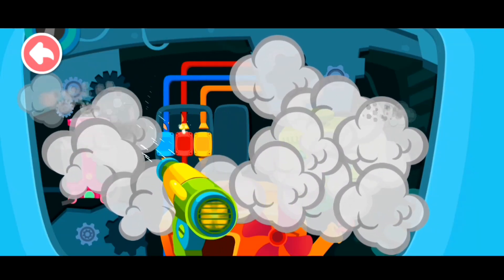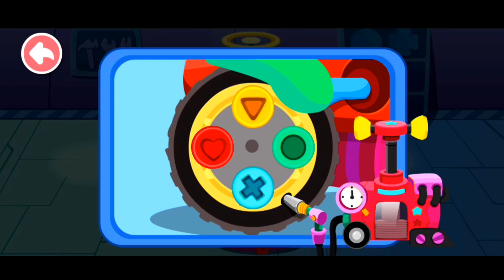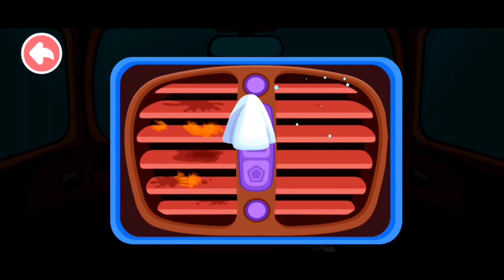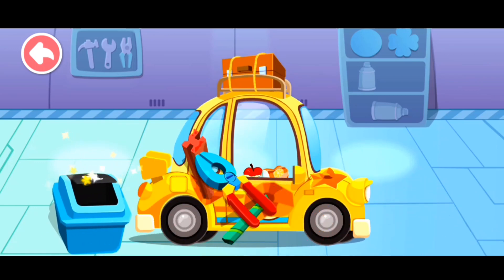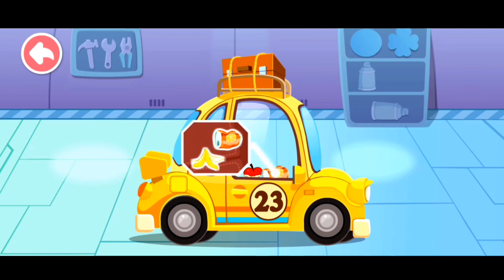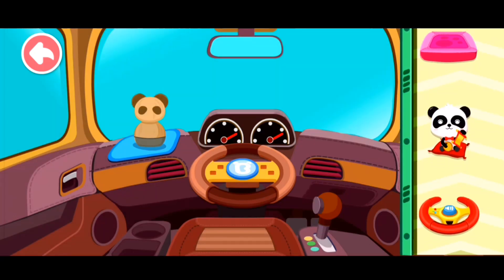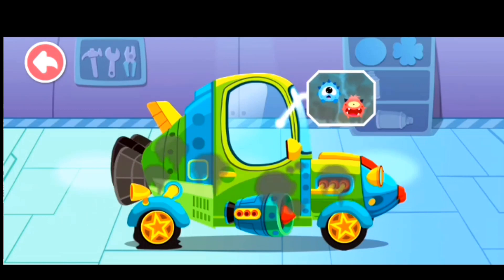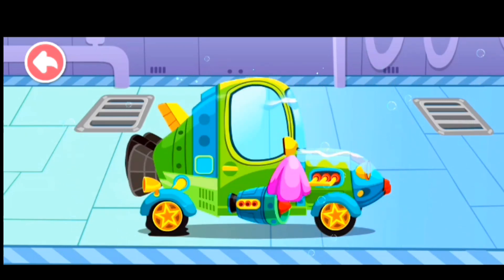Baby Panda Car Repair #2 - Little Panda Repair Shops - Babybus GamePlay Video